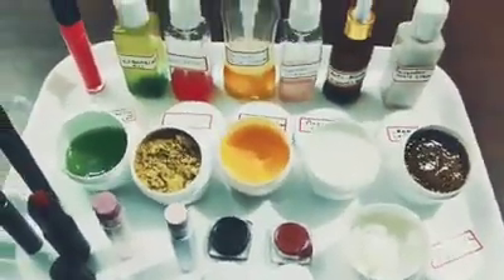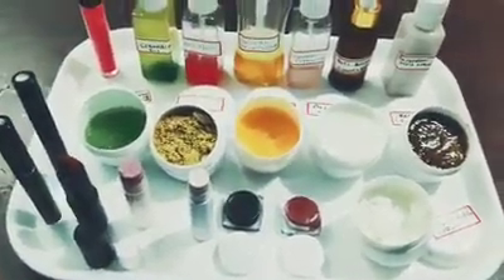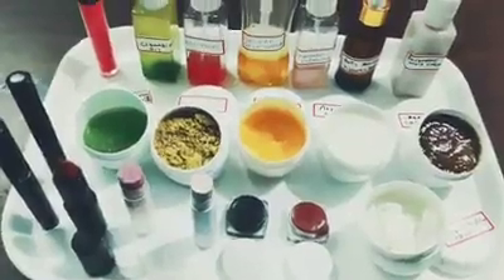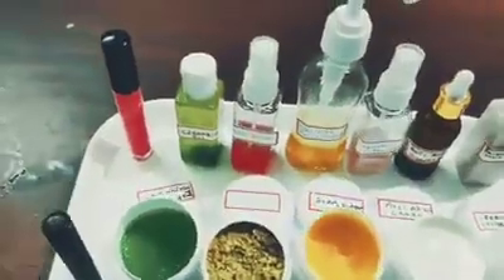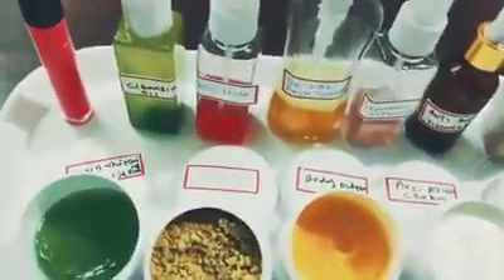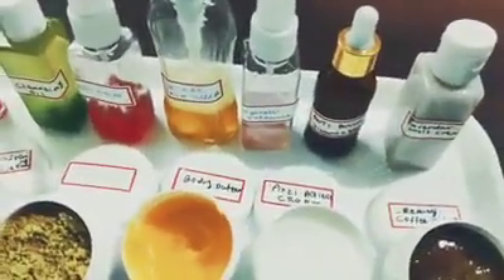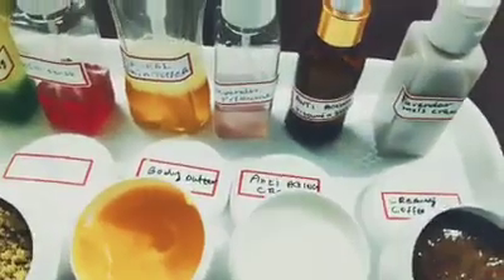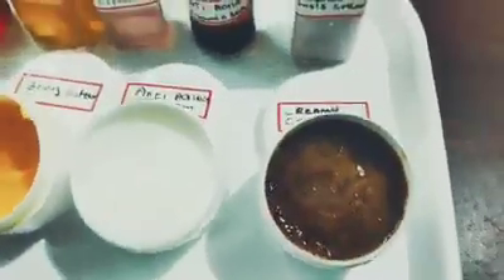cosmetic cosmetics skilltraining online offline course workshop